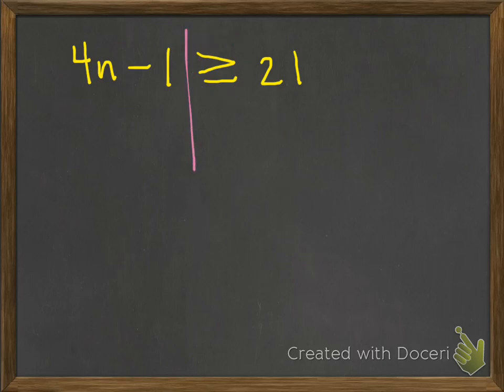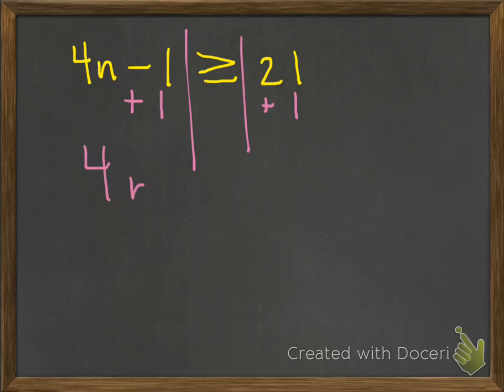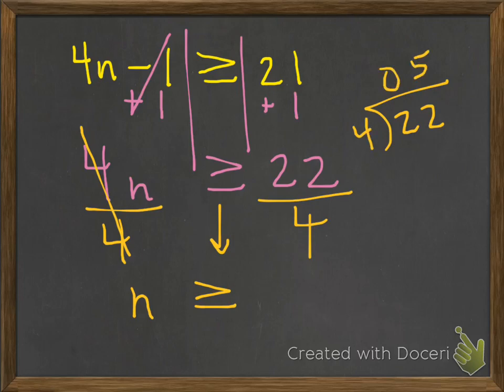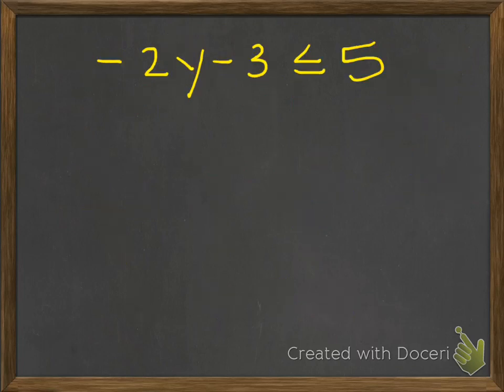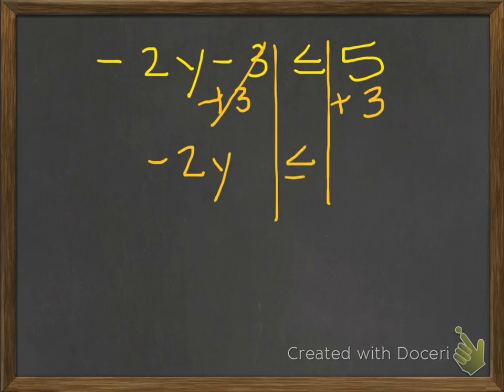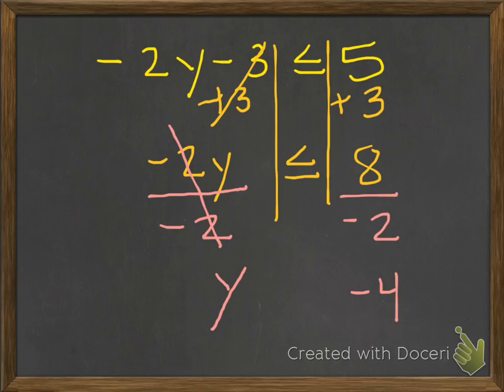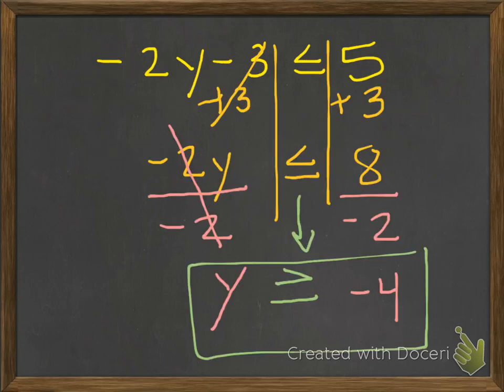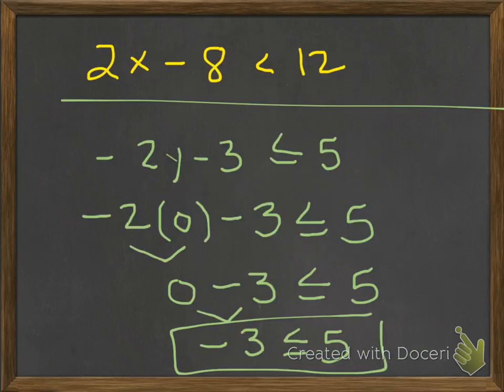solve 2 step inequalities day 1